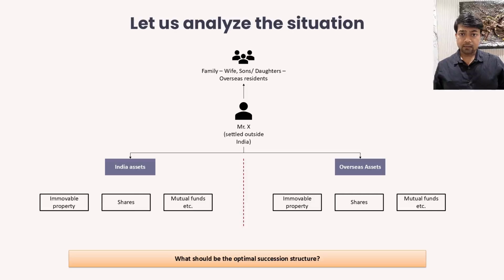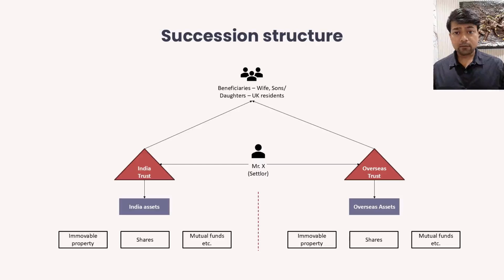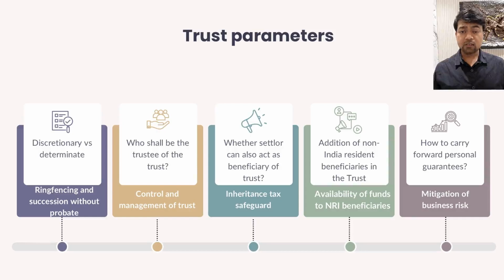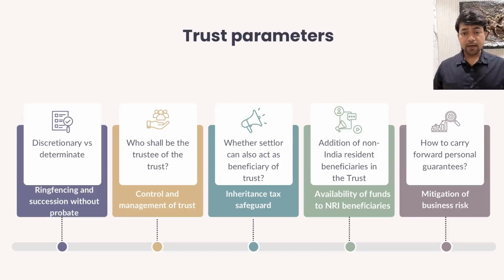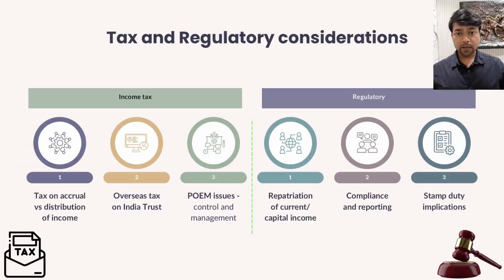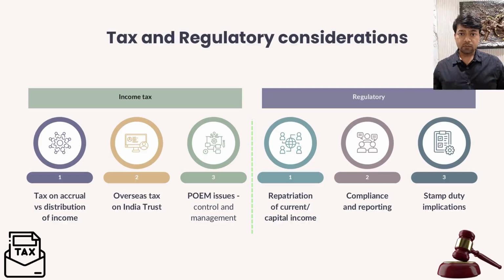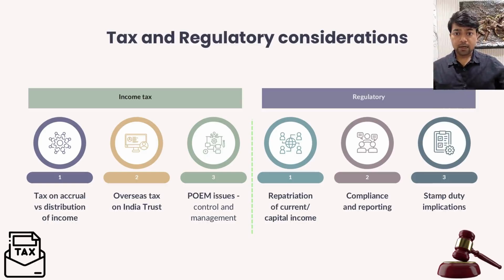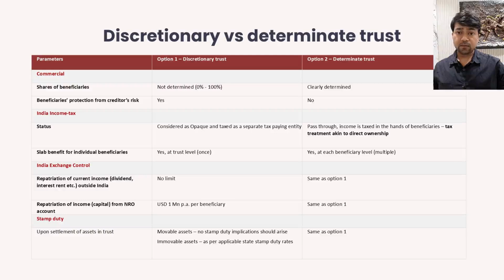Succession structure/ Trust structure for India assets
NRIs often focus on earning abroad —
 but forget that how you structure your India assets can make or break your wealth plan.

In this short explainer, I’ve simplified:
 ✅ When to use an India trust vs an overseas trust
 ✅ What happens to control and succession
 ✅ How to manage tax and repatriation smartly

If you or your clients hold assets across borders — this one’s for you.
 👇 Drop your thoughts in comments &
 🔔 Follow me for breakdowns on tax, structuring, and family wealth.